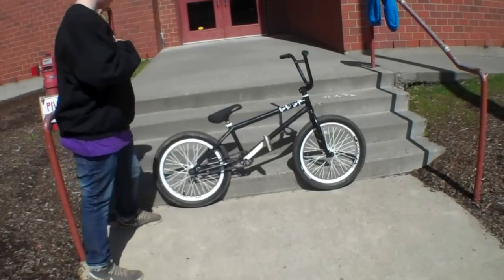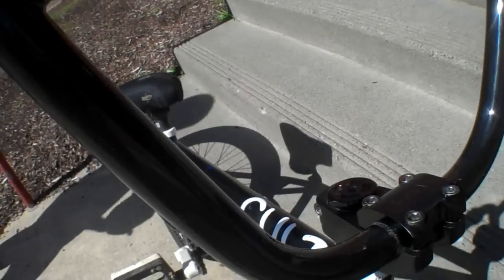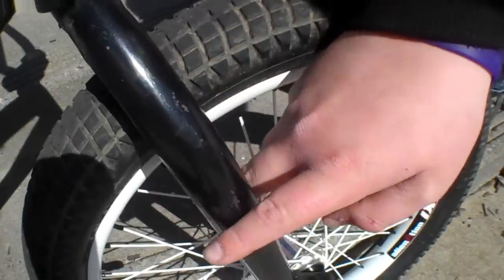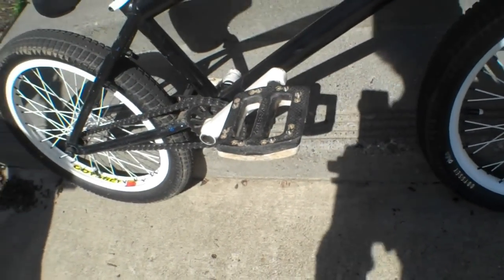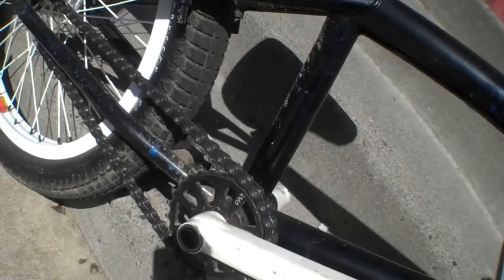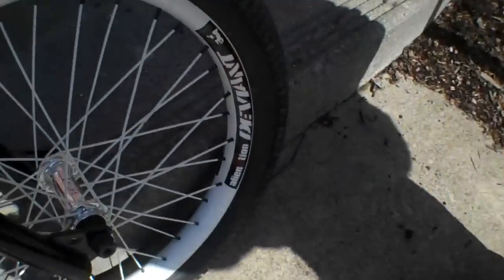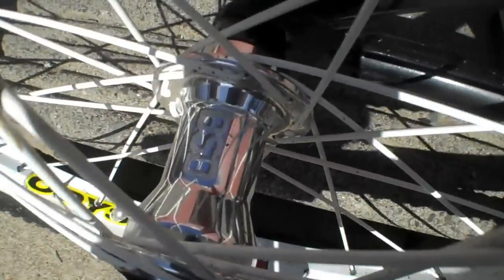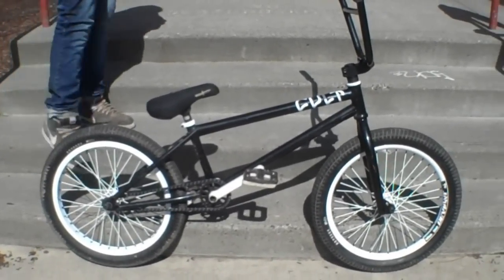Custom Bmx Bike Check [2012]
My long awaited bike check!